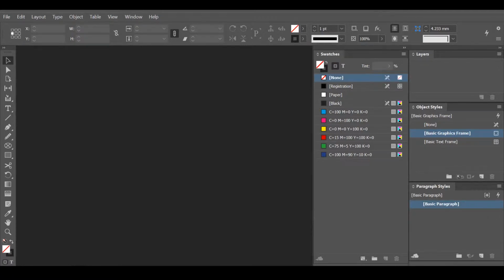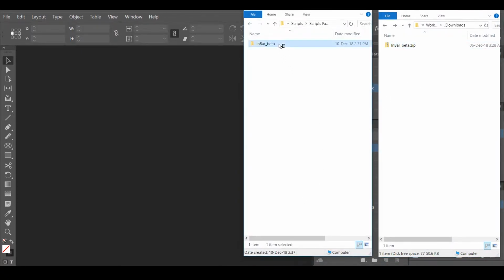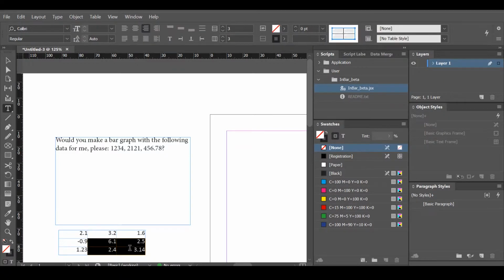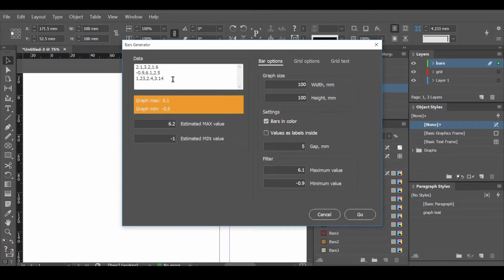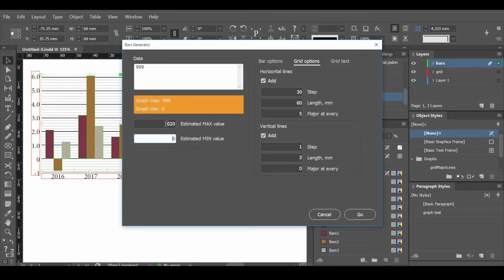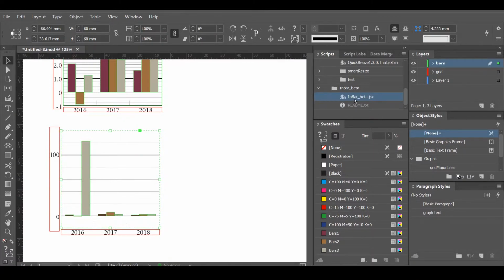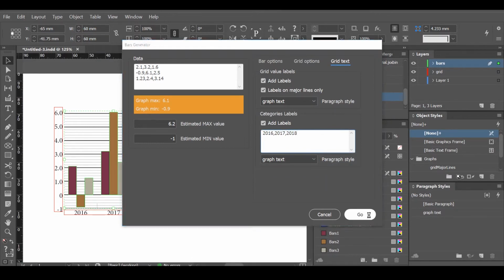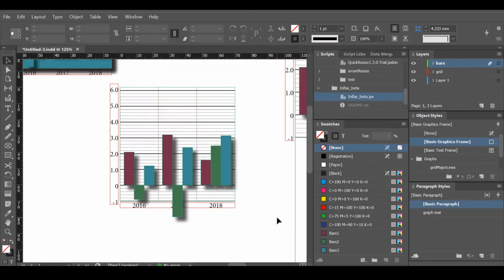InBar: InDesign tool for bar graphs. Full tutorial.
Comprehensive tutorial about activating and using the InBar script for creating and managing bar graphs/charts directly in InDesign.
The settings and the workflow for the InLine script for the line\area graphs are pretty much the same. Beta versions are full-featured but not entirely tested on all the platforms and InDesign versions. InBar and InLine scripts should work on the InDesign versions from CS6 and newest. InPie version InPie_beta-2.2 is limited to CC2018 and CC2019 only! There is another version InPie_beta_2020-2.2 for InDesign CC2020.
For the InBar and the InLine scripts you need an activation code. Send an email to the with the subject "bars free activation" for the InBar script and use a subject "lines free activation" for the InLine scirpt. The InPie script versions are pre-activated. You don't need an activation code to use them, just download, install and start making pies.
To comment, report bug or request new features, visit the Facebook If you'd like to get news and updates about the project, follow the page!